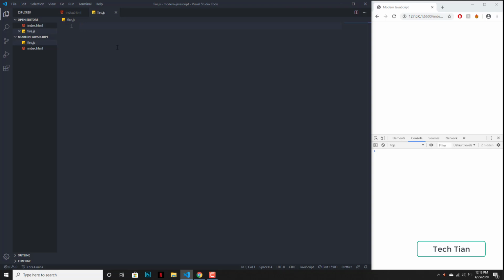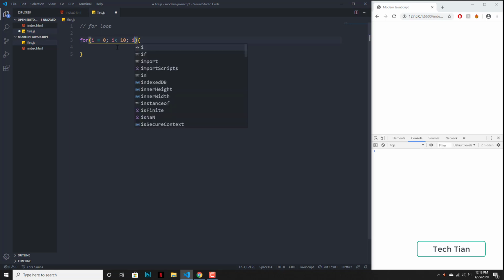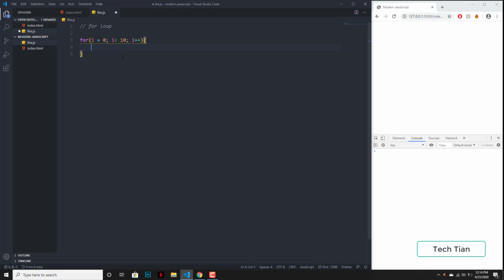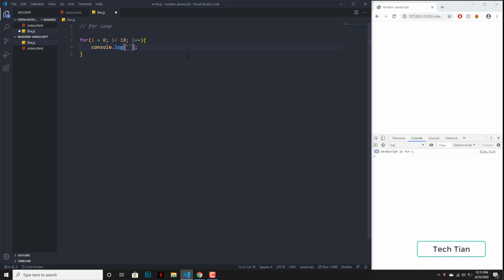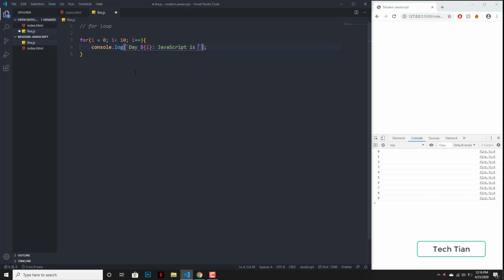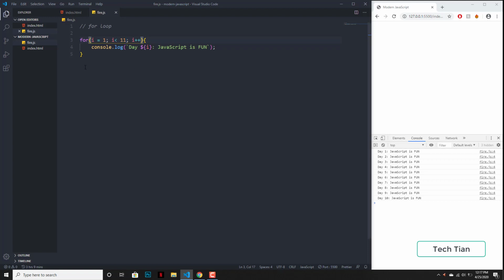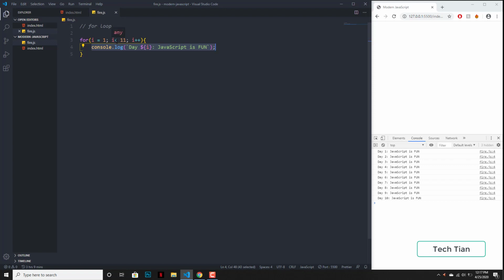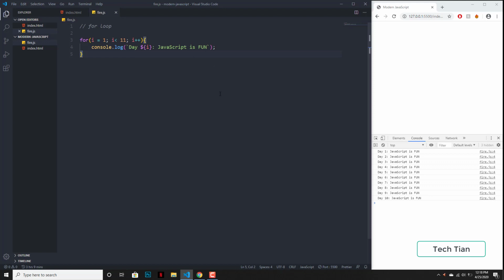Modern JavaScript Tutorial for Beginners Part 10 | For Loop | Tech Tian